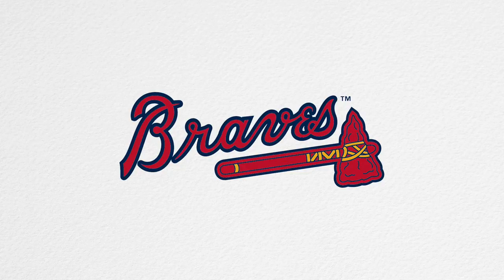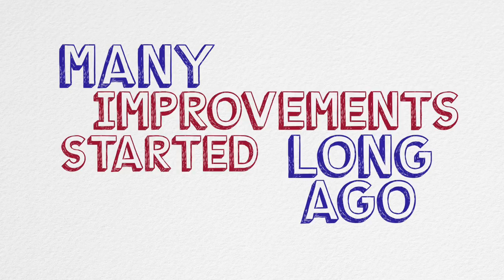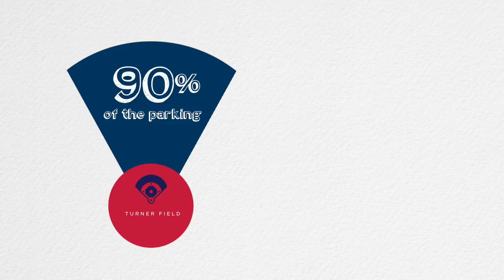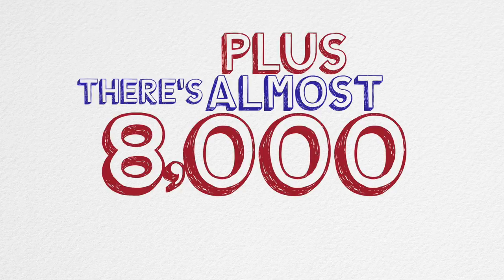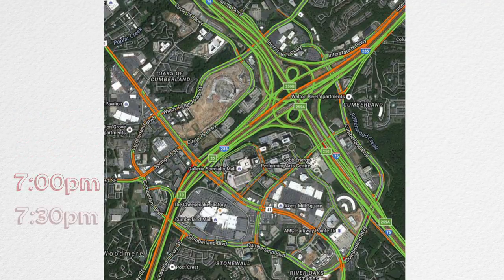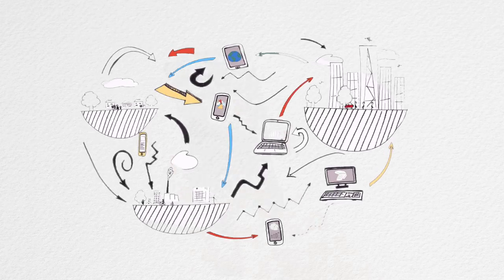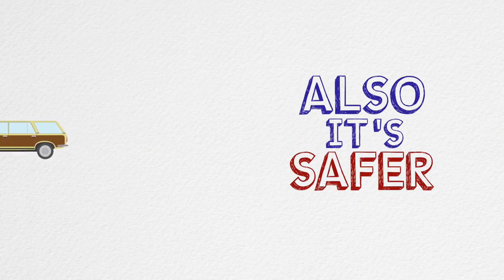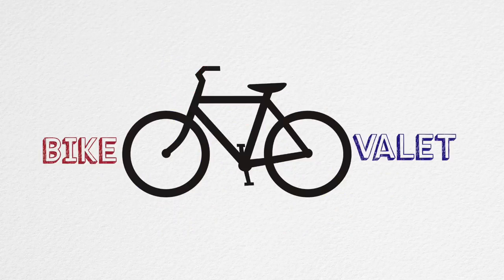Braves Phase I Transportation Overview